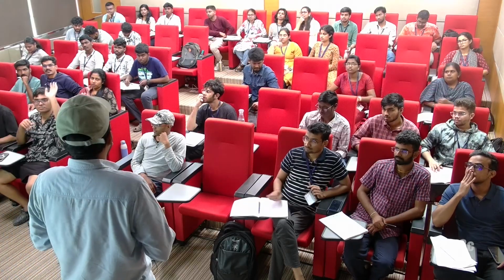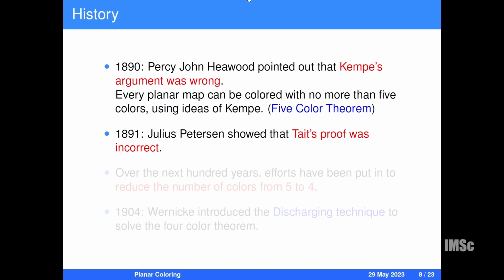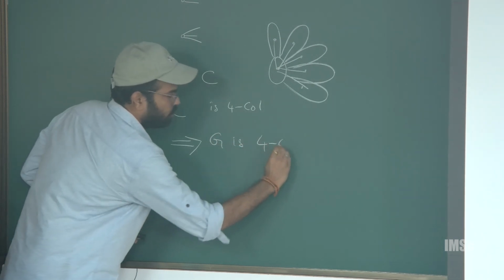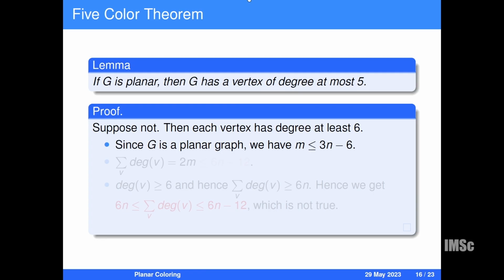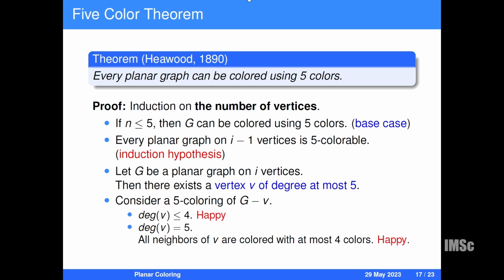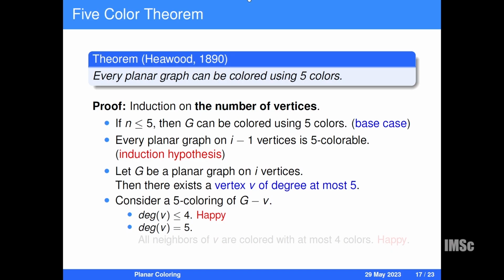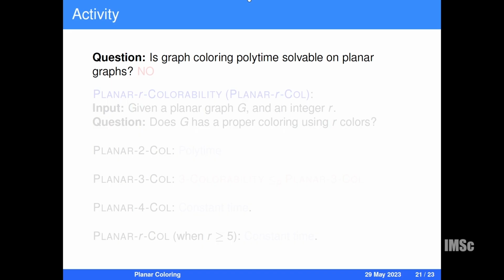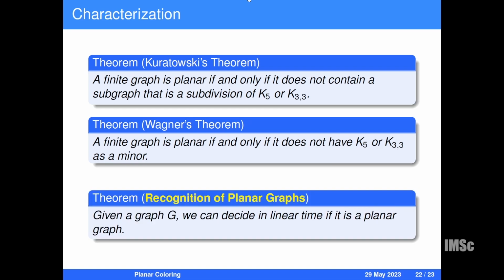Planar Coloring by Sriram Bhyravarapu